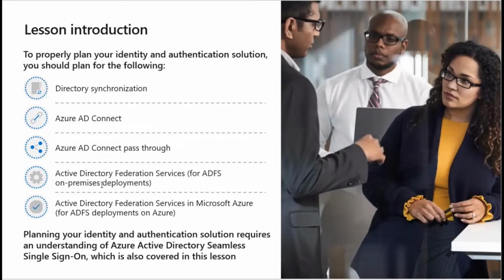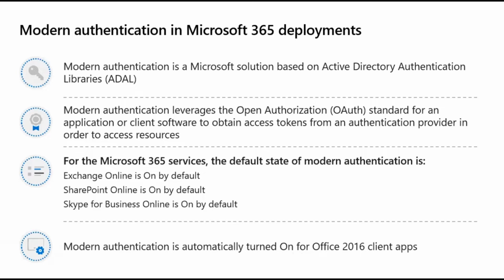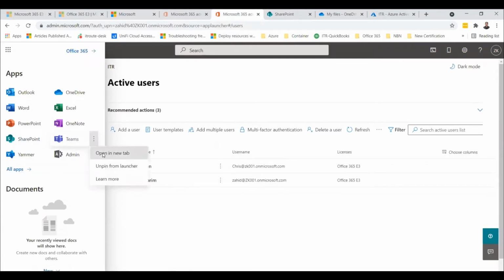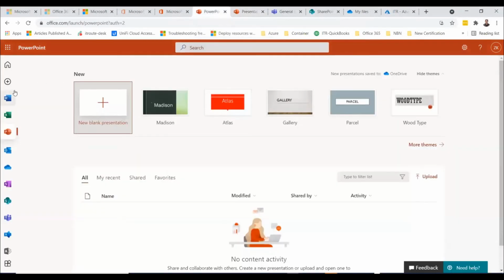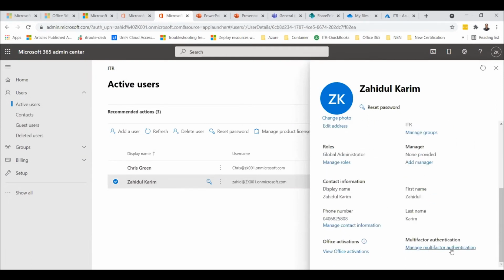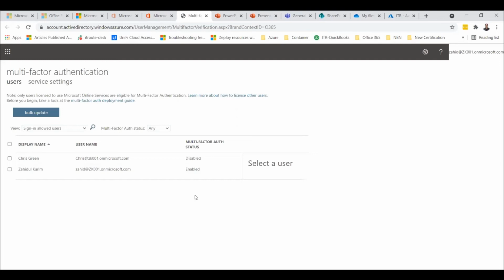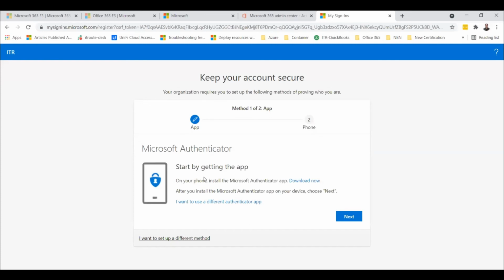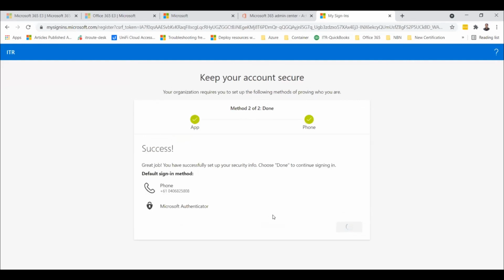MS 365 Module 04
This video has details configurations about Microsoft 365 identity and authentication process.